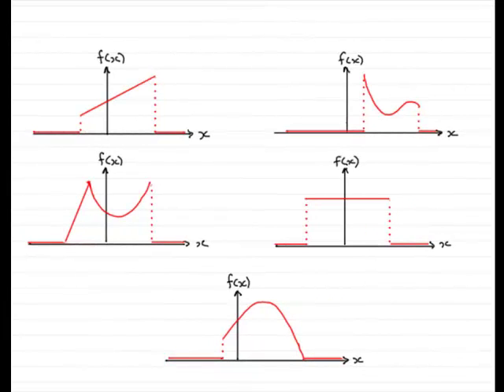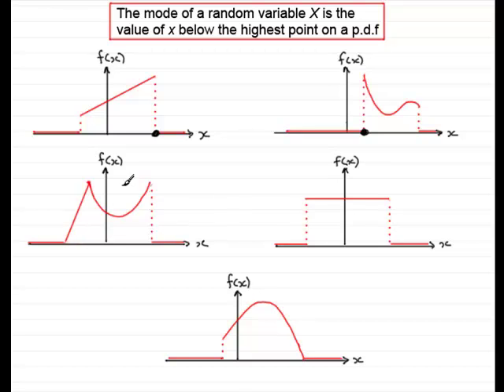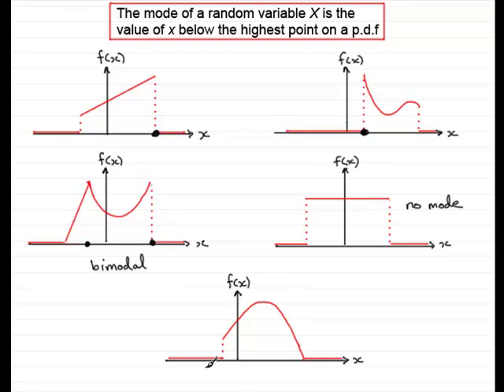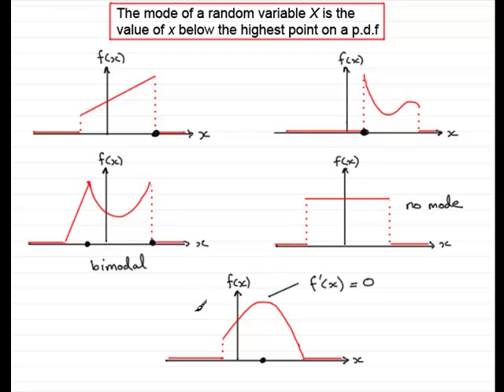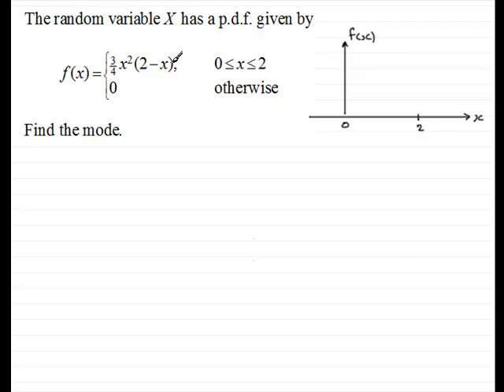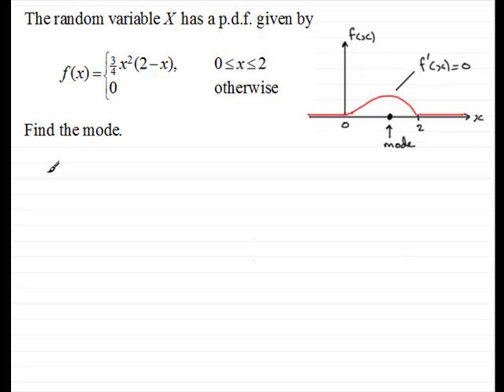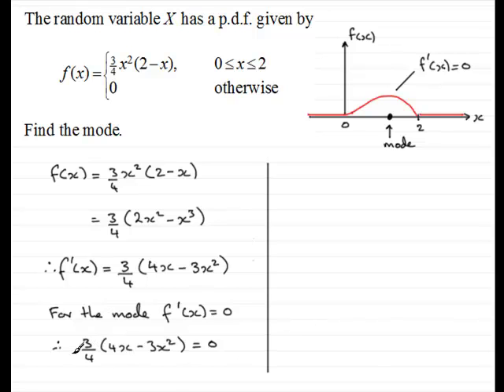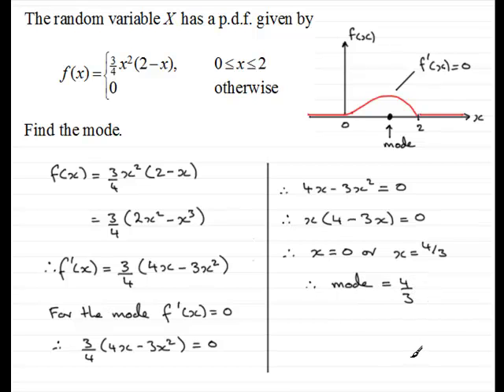Mode for a Continuous Random Variable | ExamSolutions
Here you are shown how to find the mode of a continuous random variable.